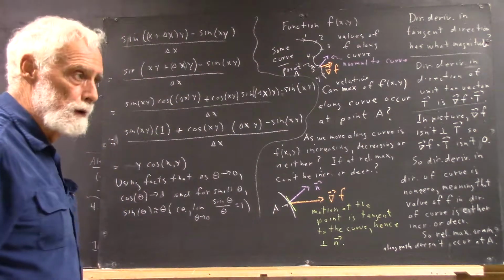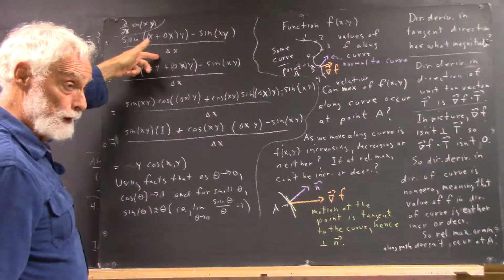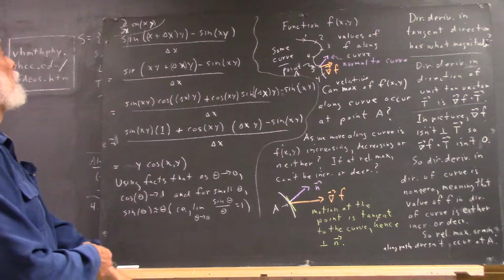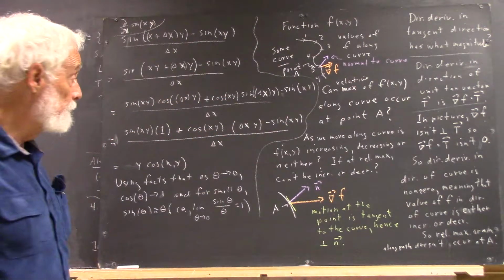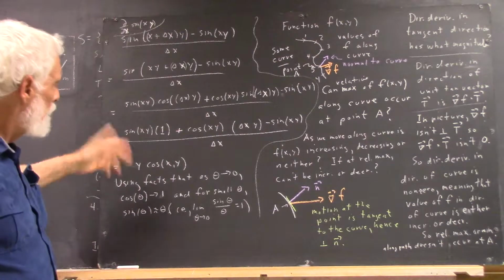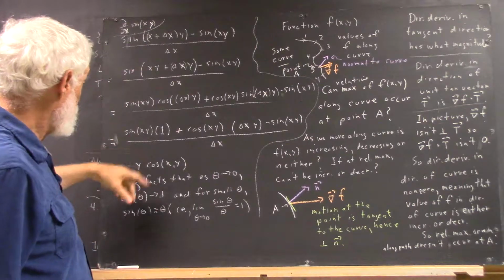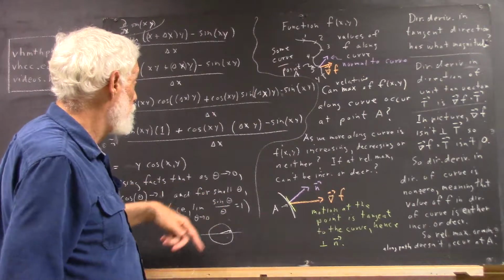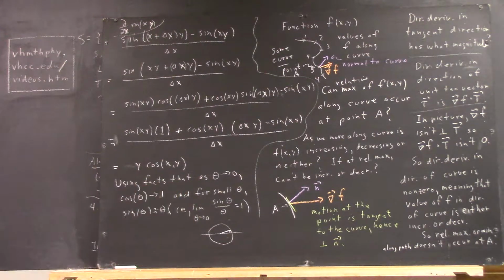dagmult 0763 limit definition of partial derivative of sin of xy trig identities and unit circle